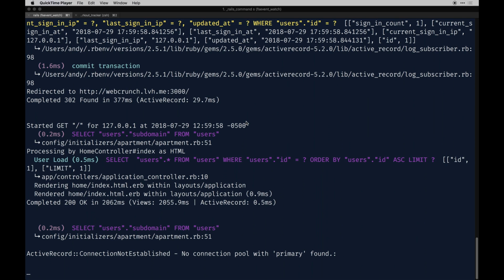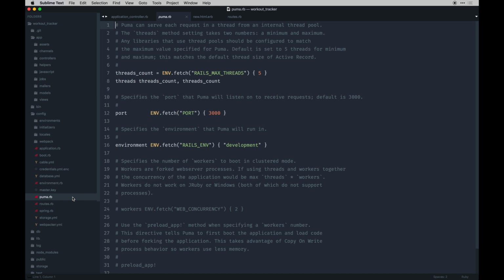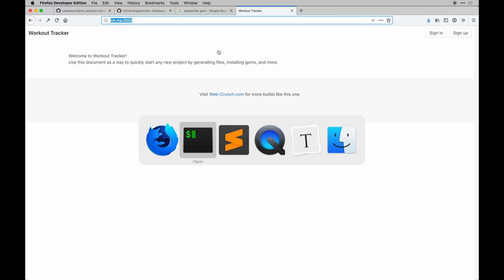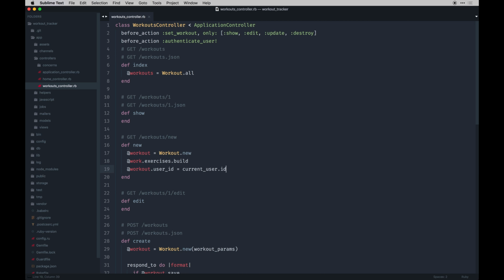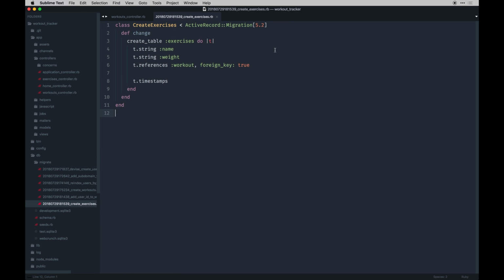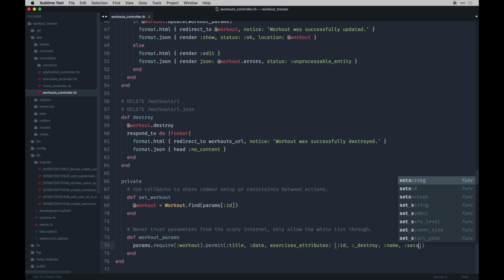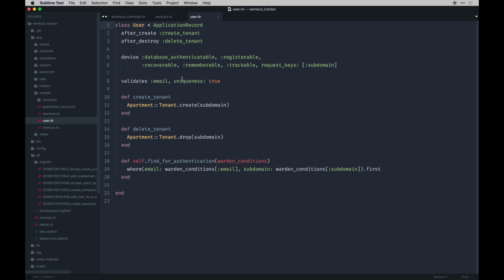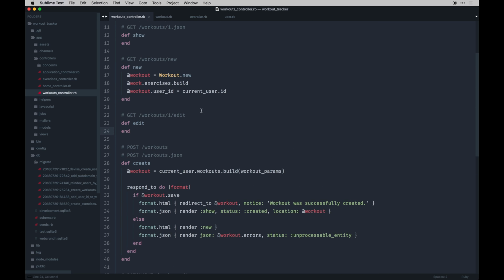Let's Build: With Ruby on Rails - Multitenancy Workout App - Controller Setup - Part 4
Welcome to my 13th Let's Build: With Ruby on Rails. This build will feature a multitenancy workout app which uses a popular gem called Apartment, nested attributes, and Vue.js integration.

We'll be building a workout tracker type of app to demonstrate the multitenancy approach to a. web app with Ruby on Rails. Working locally we will utilize a `lvh.me` domain (a domain registered to point to `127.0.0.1`) to allow our app to function as it should during development. Follow along using both the written guide and videos below to learn how to take advantage of what Ruby on Rails and the multitude of gems available offer us.

Our controllers talk to both our models and views. We need to configure those to allow certain parameters to save to the database securely.